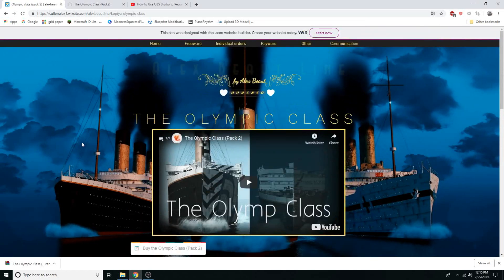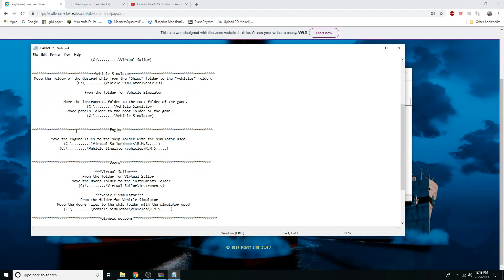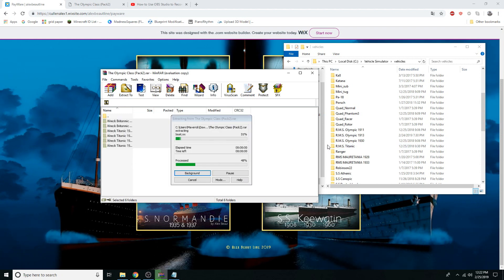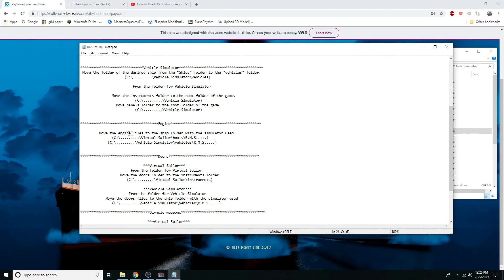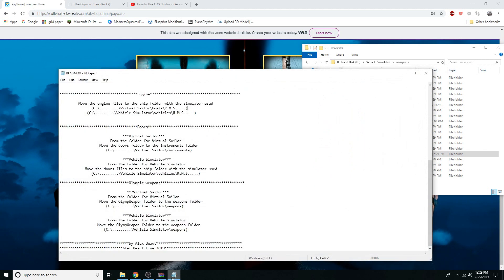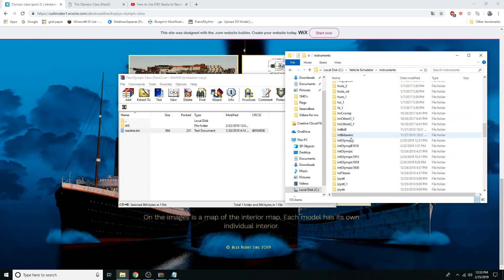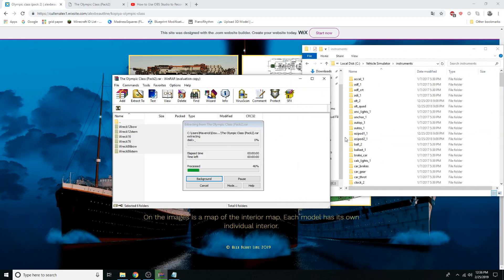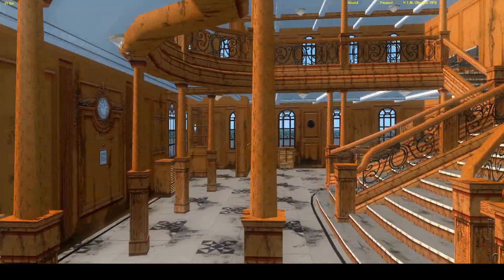How To Download Alex Beaut's Olympic Class Ships into Vehicle Simulator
During the past 3 months, I've been presenting Alex Beaut's amazing Olympic Class Ocean Liners to my channel.  Most people tend to struggle with installing the ships into the game.  There were some request that I should make a video how to install the ships into either Vehicle Simulator or Virtual Sailor.  That's what I did, and I hope you enjoy the video!